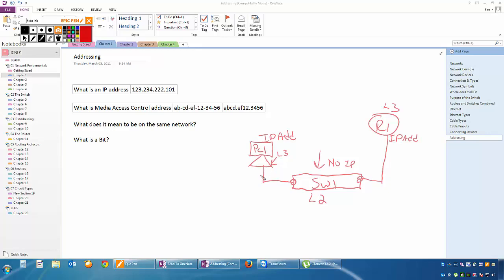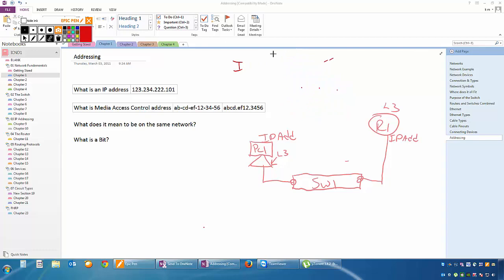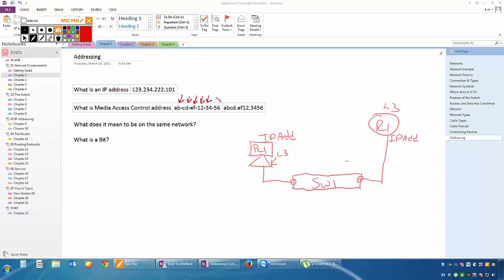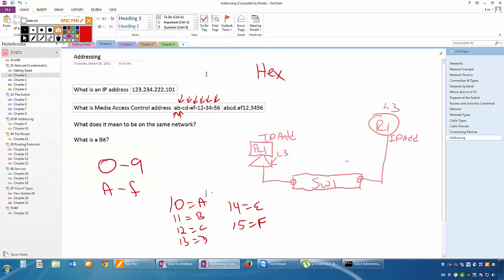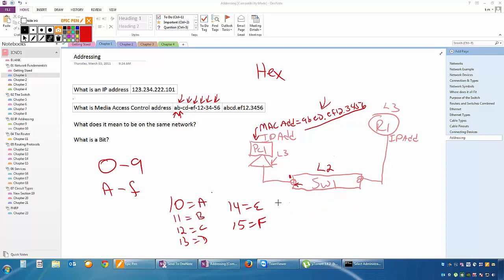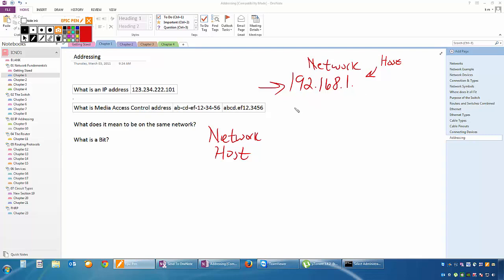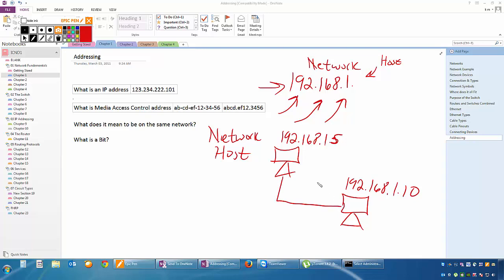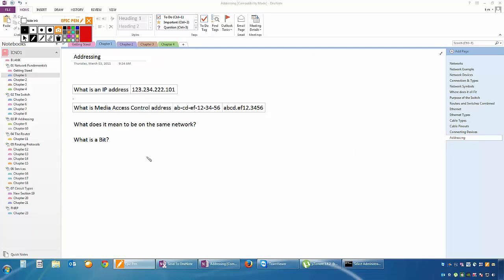CCNA Chapter 1 What is an IP Address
Cisco CCNA Network Fundamentals